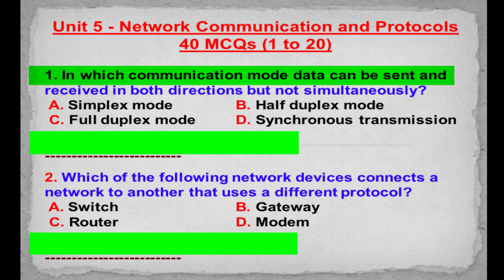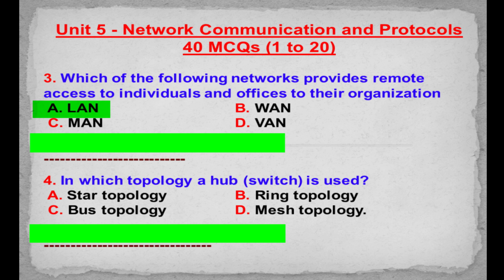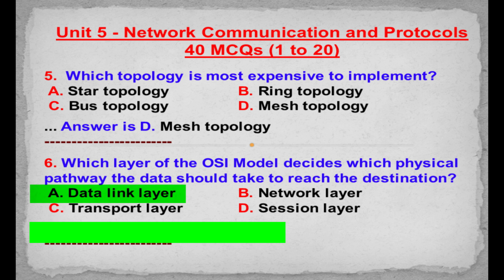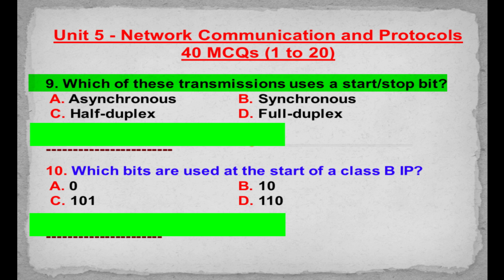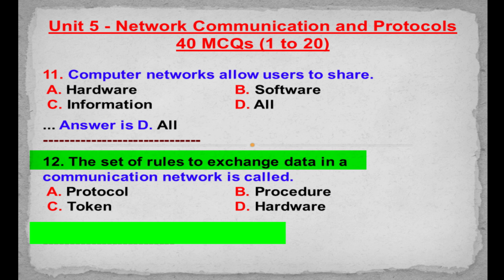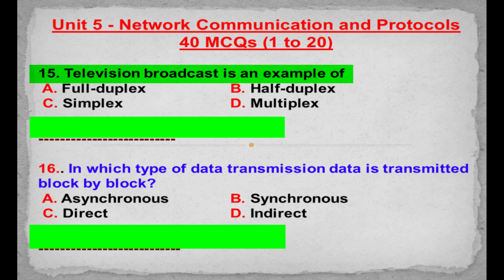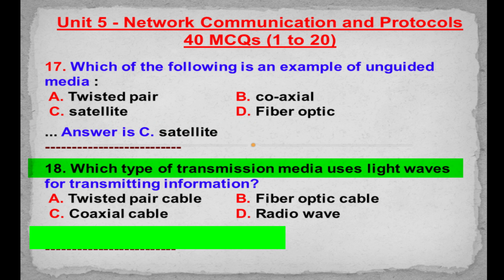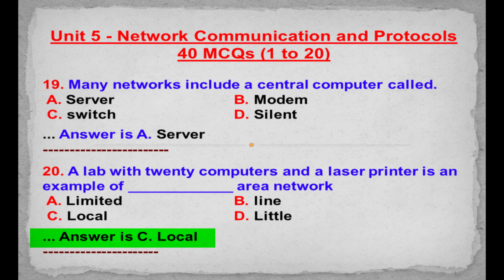Lecture No 5 | 11th Class SLO-Based | Computer Science MCQs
195 Computer Science (11th Class) MCQs for HSSC-1, PPSC FPSC NTS PMS SPSC AJKPSC KPPSC BPSC Exam Preparation

Lecture-5: Unit 5 - Network Communication and Protocols (1 - 20/40 MCQs)

The Class 11 Computer Science (SLO Based) Notes of All Units are based on the latest (New) syllabus/course 2024-25 and onward for the Examination 2024-25 and onwards
 Class 11 Computer Science Notes (Website Link)

These 11th Class (class-XI)/ Higher Secondary Level Computer Science Notes comprise "All unit's Exercise MCQs (Multiple Choice Questions), Short Response Exercise Questions and answers and Miscellaneous (within the chapter) Questions and answers " from the New Computer Science book for the class XI centralized examination 2024-25 and onwards.

CLASS-11 COMPUTER SCIENCE MCQs
Student Learning Objectives (SLO) Based195 Solved MCQs in 9 Lectures